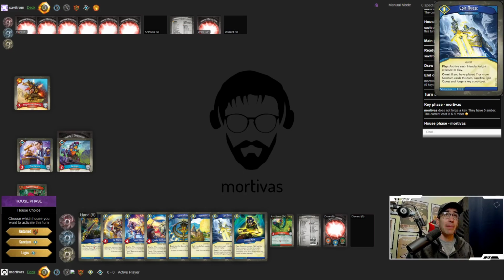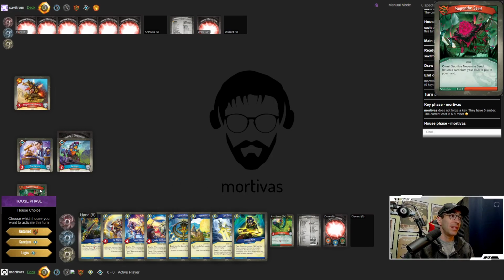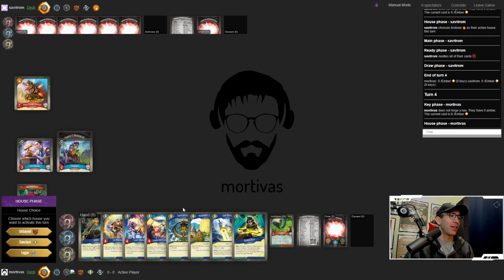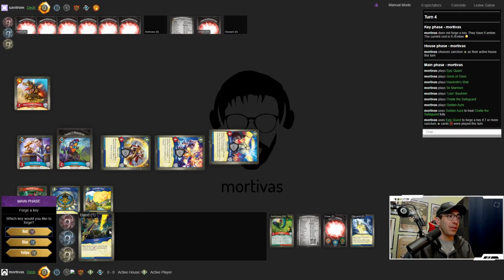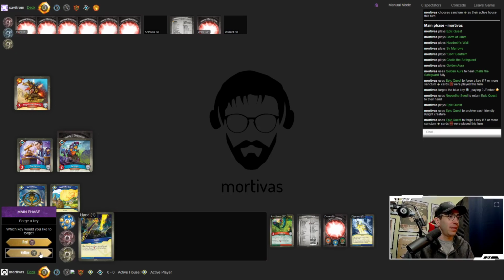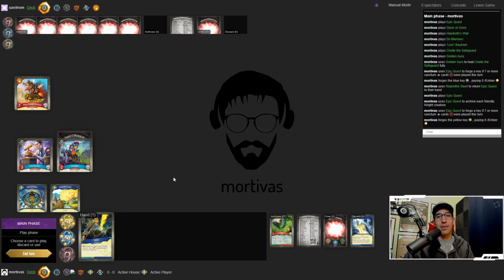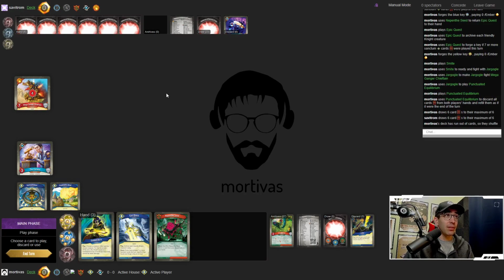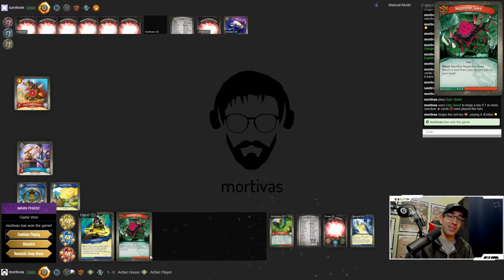Can this deck forge three keys in one turn with a single Epic Quest? // AKQYNA Episode #2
You made it this far into the video details? If you value your safety and privacy online you should consider using the Brave browser.